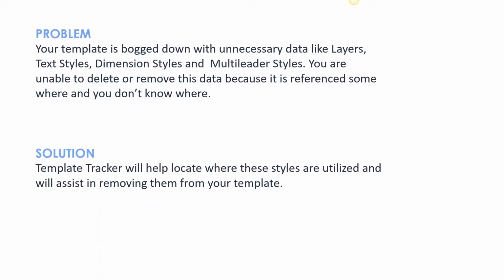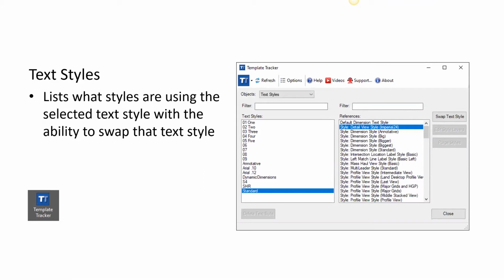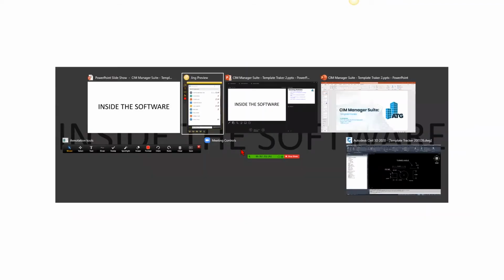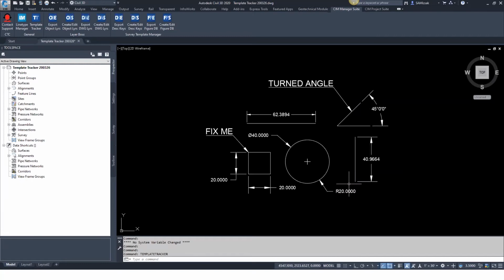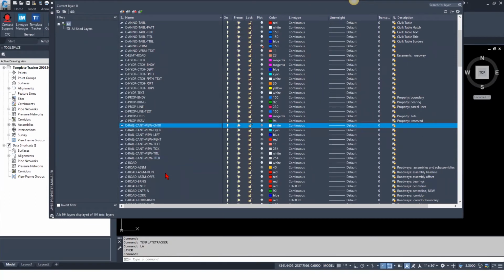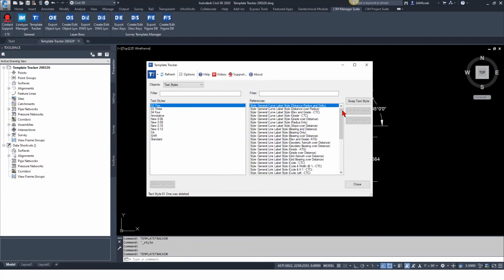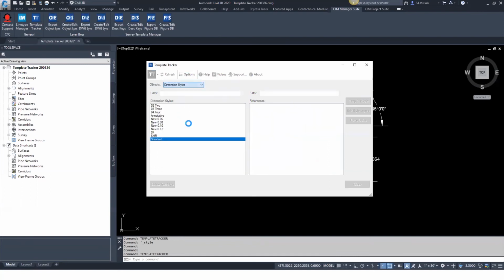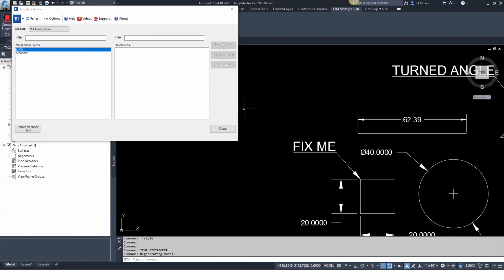How to Find & Edit Layers and Styles in a Template in Civil 3D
The purpose of a template (dwt) is to have a starting point for a drawing that contains the styles, settings and layers that are required for the project. The goal of a good template is to contain only the data that is required and not any unwanted information that will bloat the size of the template. The CAD manager will go in the template and create the styles and layers that are needed but will also have to go in and remove any Style or Layer that is unneeded. The issues the CAD manager will face is that a Layer cannot be deleted because a Style is referencing it. A style cannot be deleted because a Setting is referencing it. This webinar will look at an OTB workflow to help streamline this process to free up the data so that it can be deleted. From there we’ll delve into the Template Tracker to streamline this process even further.

Learning Objectives:
1. Understand why a layer cannot be deleted
2. Comprehend how Settings work in Civil 3D
3. Process the workflow to free up the data so it can be removed from the template
4. Grasp the time that will be saved when a template is built from scratch.

Webinar from March 26, 2020, hosted by Sr. Civil Technical Specialist Scott Mizsak.